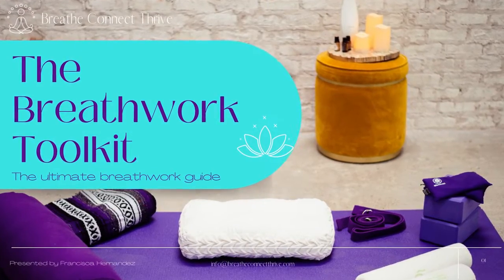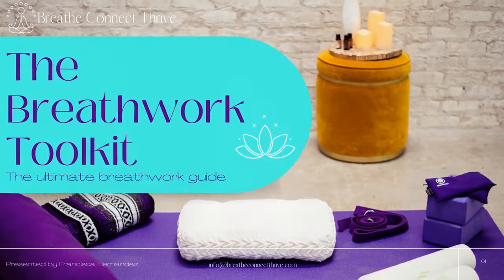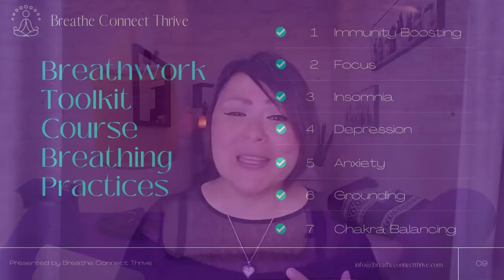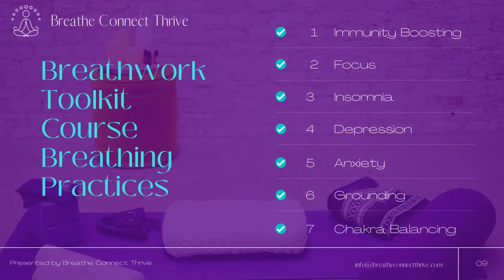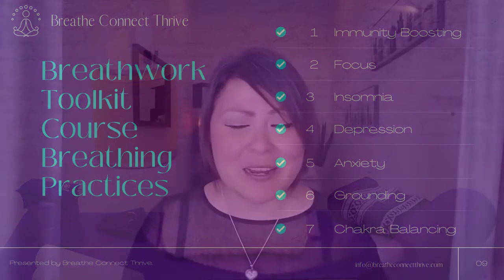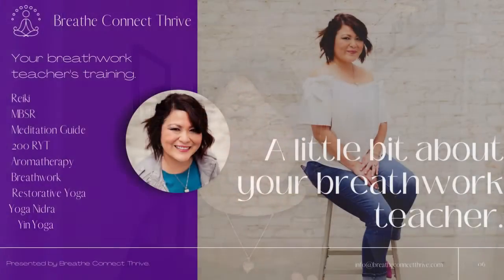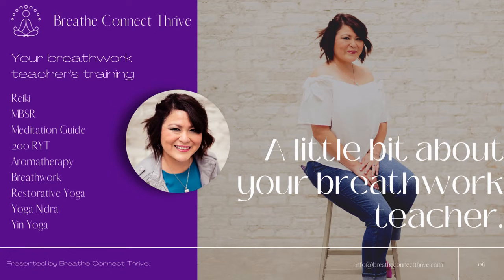Free Breathwork Toolkit Course Intro Video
A quick intro video to the Free Breathwork Toolkit Course. The remaining breathwork lessons will be released daily on YouTube throughout the next week.

📚Download your workbook to help you track your breathwork journey

I’ve already released the first downloadable breathwork videos and audios for anxiety, grounding, and immunity-boosting 📺Click here to access the downloadable Breathwork Toolkit Course lessons!

If you’ve been enjoying the free breathwork course and want to take your breathwork practice deeper, then you’ll want to check out the Conscious Breath Connection Course.
 The price of the Conscious Breath Connection Course will be going up on August 15th so you'll want to enroll soon.
◦ Mini-Conscious Connected Breathwork Course; a mini-course packed with some mighty deep healing!

🧘‍♀️Can't wait for the course and want to join the next group breathwork or restorative yoga session in Houston? Then book your spot soon. Space is limited (really, there's only space for 4-5 people in each class).

🔮 BOOK A SESSION WITH ME (in-person & virtual): Rather have a personalized breathwork practice? Click here to book a session with me. Together, we'll find the best breathwork style for you.

⭐ GET MAGICAL EMAILS✨ Sign up to see me in your inbox every Friday! Get special discounts and tips about transformative healing breathwork, tarot, restorative yoga, and other self-awareness tools to help you release stress, heal trauma, and, most importantly, feel like yourself again!

Check out my services, book a breathwork session, or schedule a tarot reading,

🙌If you're new here, you'll want to take the quiz

😇Want to keep track of your breathwork journey? Whether you're a beginner or an expert at breathwork, you'll get so much value out of this 200-page 6 x 9 in breathwork journal.

I love how Spirit is always speaking to us, whether through dreams, ideas, friends, family, situations, or other messages. Source is always speaking to us. And whether we get on the same frequency to hear the message or not, Spirit does not judge us one bit. We can never miss what is meant for us, and The Universe is happy to co-create with us once we are ready.

Don't forget to breathe deeply, connect consciously, and thrive wholeheartedly!
Sending lots of love & light,
Francisca Hernandez of Breathe Connect Thrive